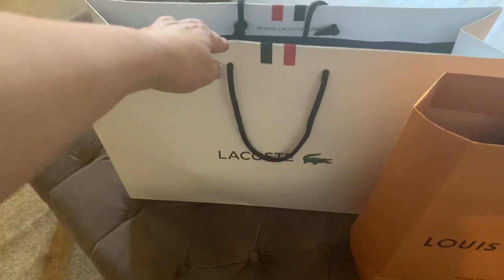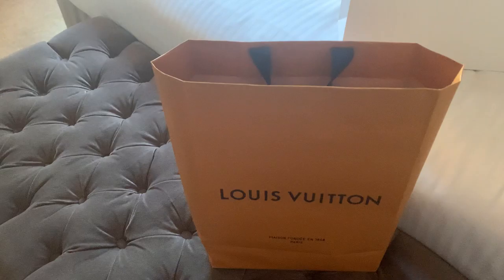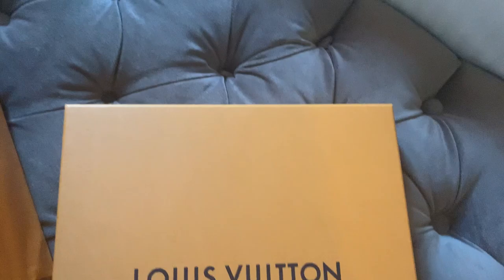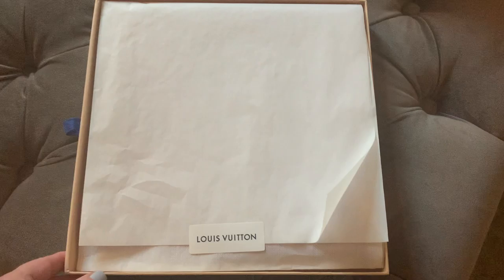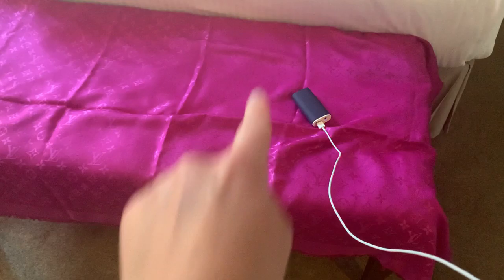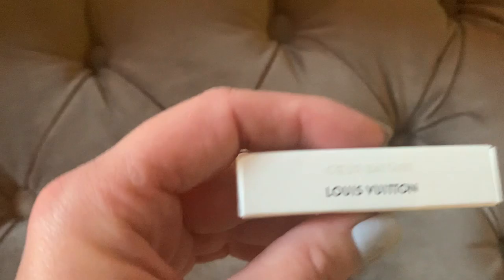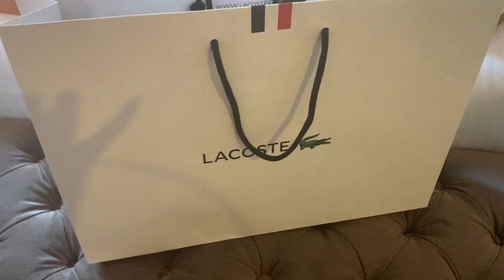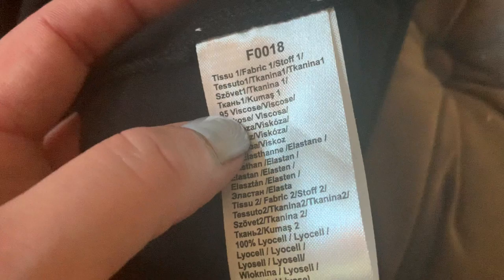Louis Vuitton at Terminal 5 LHR & a little trip to Lacoste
Duty free savings at Louis Vuitton Terminal 5 London Heathrow airport and tax free savings at Lacoste in Istanbul